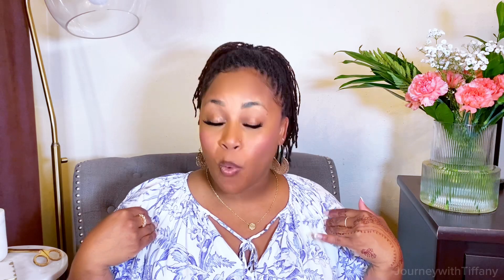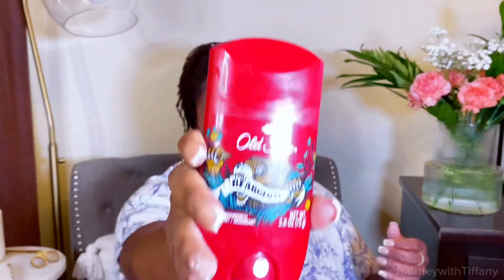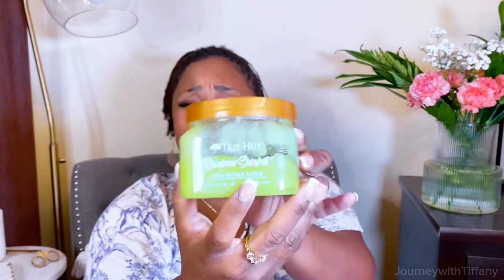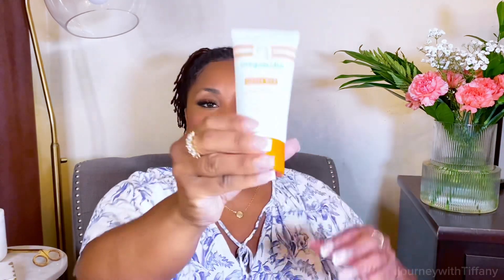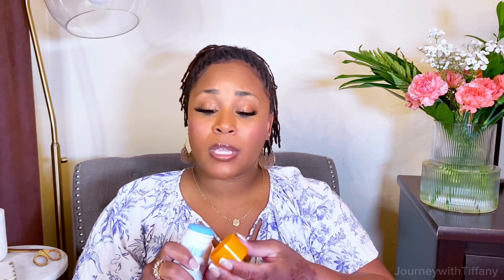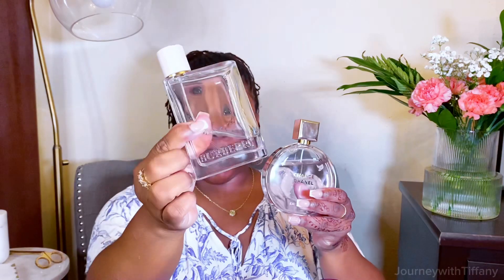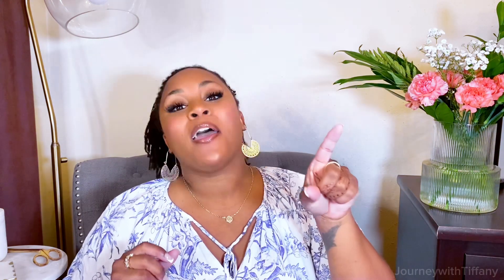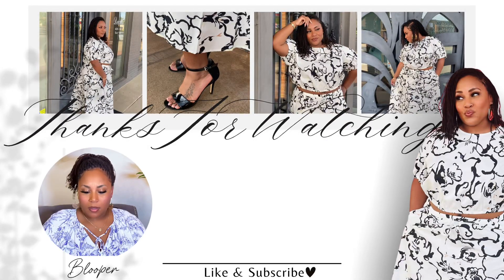My Top Tips for getting rid of Stinky Pits!! ✨2024✨ Let’s Talk about it!! 🖤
Hygiene with Tiffany

To my Journey Fam heeeeeeeey! 🫶🏾
To those that are new or returning guest Welcome or welcome back! 🖤

Hey girl Heeeeey!! 👋🏾

Well, it’s summertime and the heat is definitely out in full effect!☀️🥵 You know what that means… So are the sweat glands!! 😫 If you are a person that’s always struggled with your pits and wanting to stay fresh, trying everything to figure it out ….then this is going to be the video for you! What we’re talking about today isn’t just something that I’ve researched but it’s something that I’ve lived with, struggled with, and constantly aim to find the solution to my whole life. I want to share these things with you so that you don’t have to go as long as I did, trying to find the secret. Here are some of my tips and tricks. Please use with precaution! You know your body and your skin and your sensitivities. Make sure that you check with your doctor or dermatologist. If you have any concerns prior to use and remember DO NOT! I repeat, DO NOT overuse any products and be gentle with what you’re doing. Over using products will never make things better. It might actually cause the adverse effect. Doing things in moderation and with consistency and care is what’s going to get you what you need. Let me know how these tips and tricks work for you, and I truly hope they do sis! Have a great SMELL GOOD 💐summer with your new pits after this! 🖤

P. S. Don’t forget to support and click LIKE, comment if moved to do so, and subscribe if you like what you see, we would love to have you as part of the Journey family!

Links Below Beauties 👇🏾🖤:
(Use products responsibly & according to your body’s needs)

Disposable Skin Towel

Lysol Laundry Sanitizer

Old Spice anti-perspirant and deodorant (Bearglove)

The Ordinary Glycolic Acid & exfoliating toner

Dove Advanced Care Dry Spray 72hr hood

Underarm wipes

Mega babe Happy Pits Detox underarm mask

Tree Hut Body-scrub

Channel Perfume

Burberry HER
 • Sorry beauties couldn’t find either of the Burberry frags  on Amazon! They are at Ulta and Dillards!

About Me:
•Age: 40
•Sign: Aries ♈️
•Career: Therapist 🧠
•Single mom
1 kid (daugter)
•Things I enjoy:
Perfume
Shopping
Fresh Flowers
Travel/Beaches
Leisure Reading (thrillers & black author)
Long walks
Movies (horror is my fav)
Listening to Music
Going out to eat
Surprises
Amazon shopping 🤦🏾‍♀️

This helps me to continue to keep creating content and dropping links for you. All opinions in this video are my own. I am a therapist not a medical professional of the hair or body these are just me experiences I want to share with you. Please do your own research and be mindful of any/all of your allergies before trying any products or foods recommended. Consult your physician if you have any questions about if the things I present are good for you.